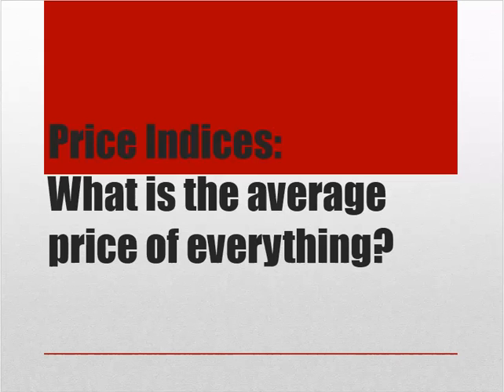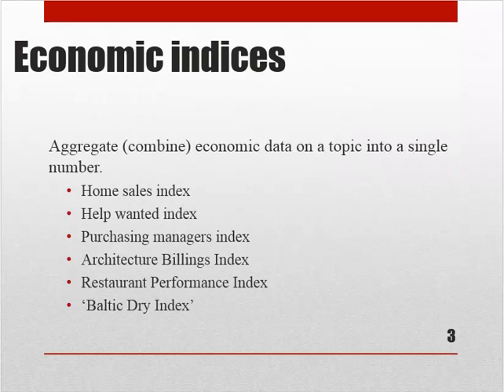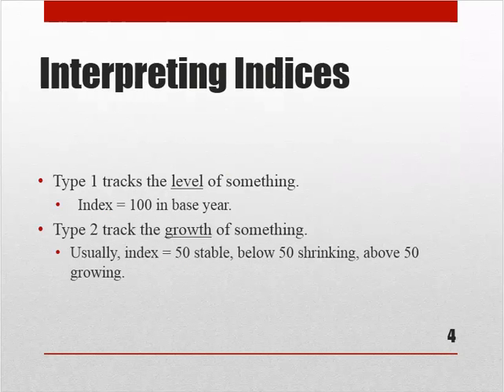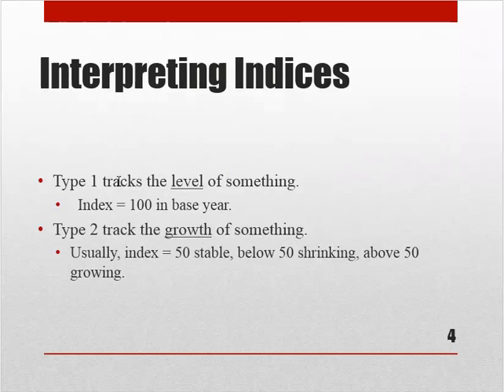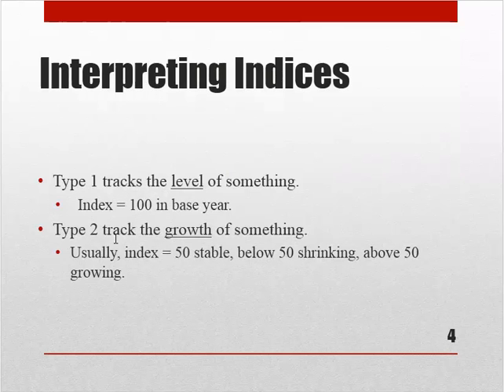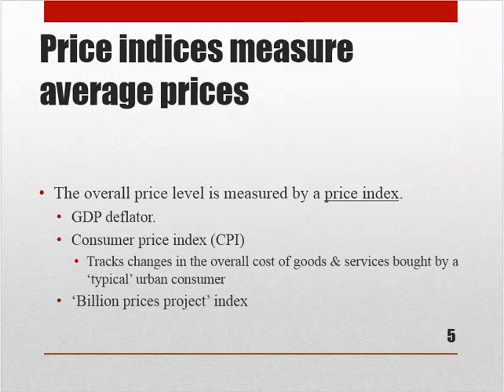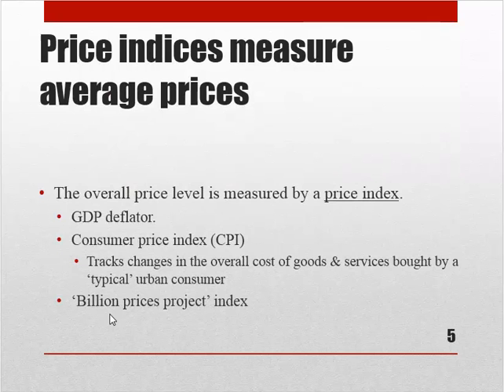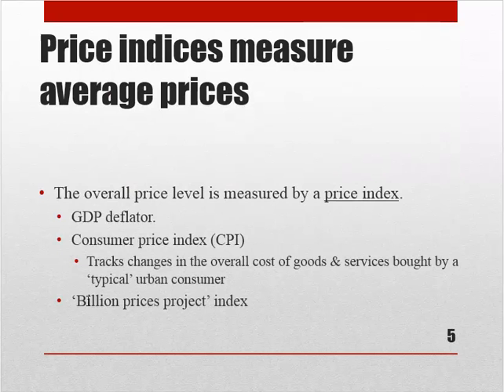Prices Part 1: Economic Indices as a General Concept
What is an economic index?  Index conventions.  Level indices vs. growth indices.